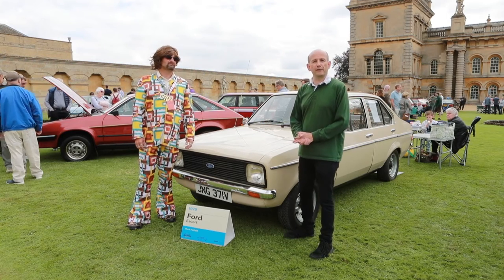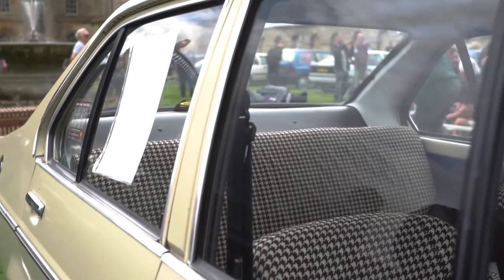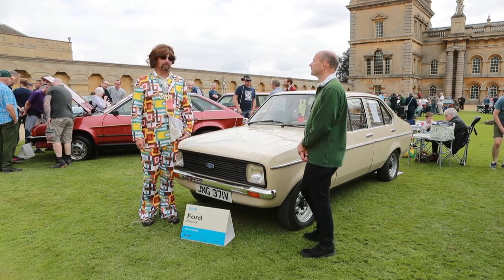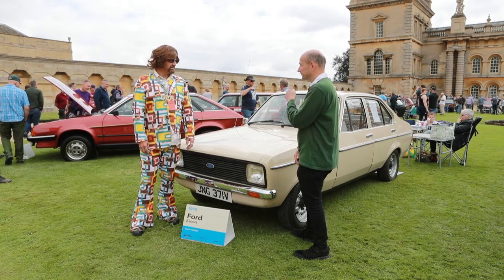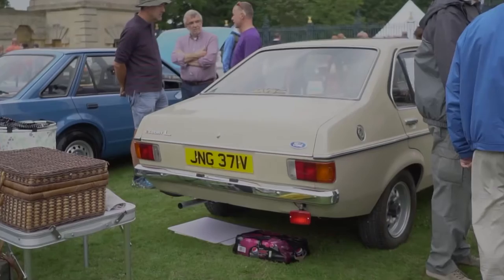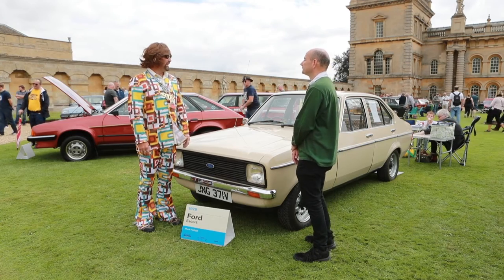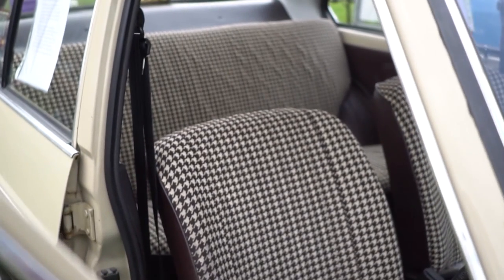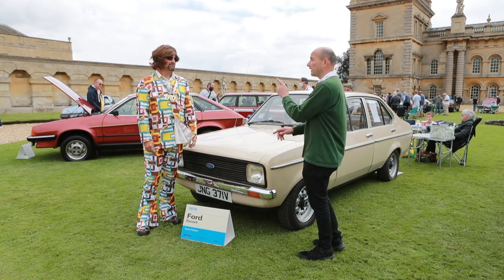1979 Ford Escort 1.1 L Mk2 | Festival of the Unexceptional | Concours de l'Ordinaire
Mark Pallatt certainly likes to dress for the occasion. Here he is chatting with our editor about his Escort Mk2. Richard Dredge needs to up his wardrobe game. Must try harder, Dredge.